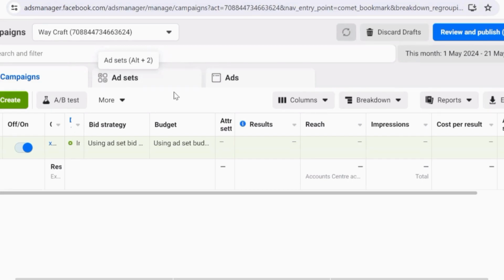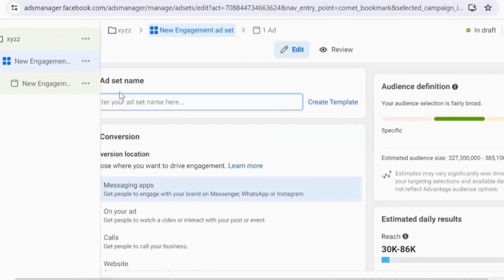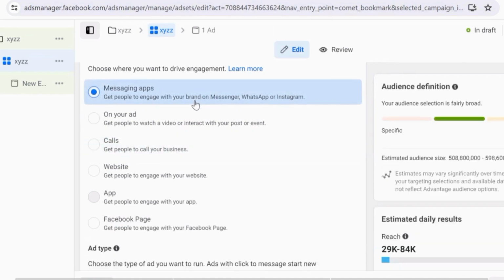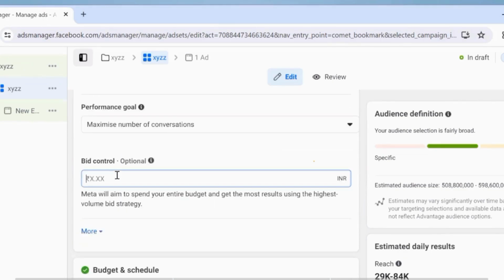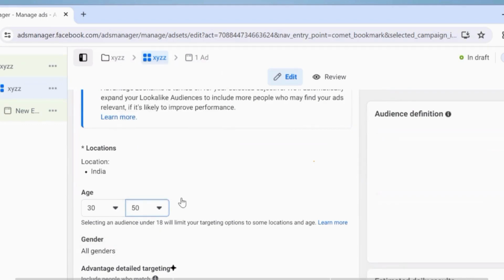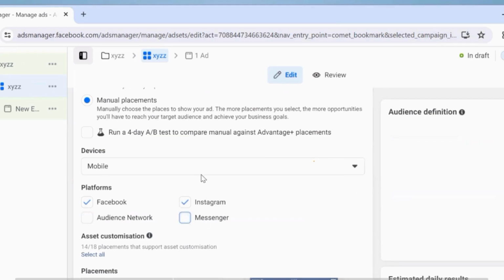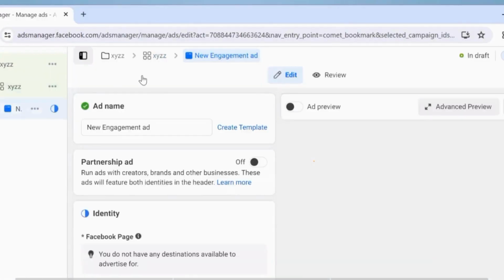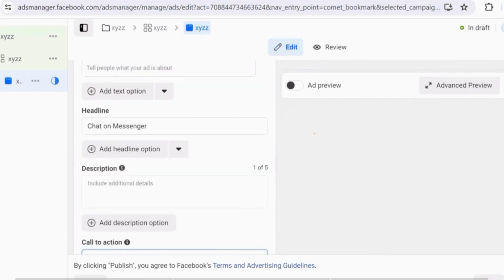Make Your Customers Love Your Brand | Part 5 | Facebook Engagement Ads for Shopify | Ideaplex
You've got traffic coming to your Shopify store, but how do you keep them engaged?  Part 5 of our series explores the power of Facebook Engagement Ads to build a loyal following. Part 1 Part 2 Part 3 Part 4

In this video, we'll show you step-by-step how to create Facebook Engagement Ads that go beyond just attracting visitors. You'll learn:

The key differences between Traffic Ads and Engagement Ads and their goals.
Crafting captivating ad formats like videos, carousels, and stories to spark conversations.
Strategies to build brand awareness and nurture a thriving community around your Shopify store.
Essential metrics to track and analyze your campaigns to maximize engagement.

By the end of this video, you'll be equipped to launch Facebook Engagement Ads that boost brand love, increase customer interaction, and ultimately lead to more sales for your Shopify store!